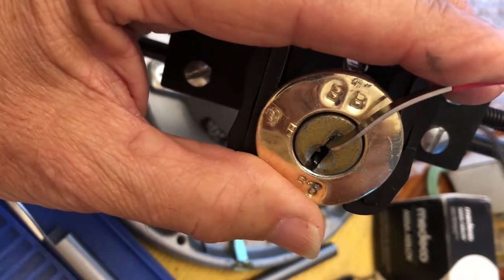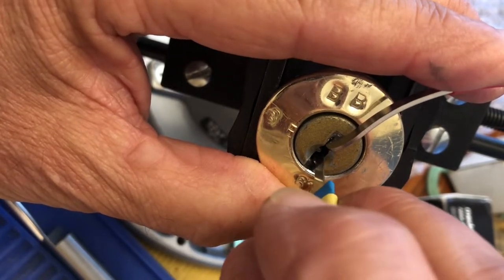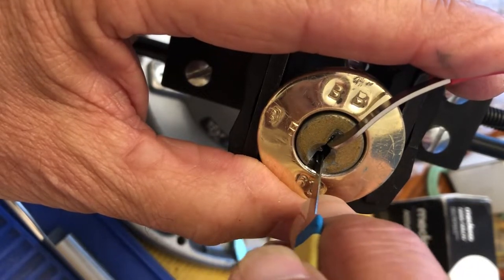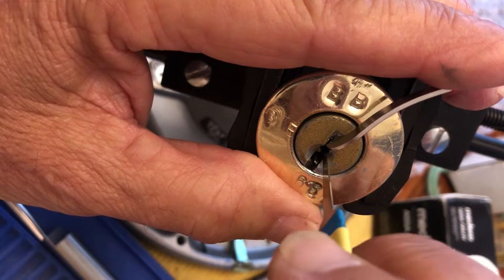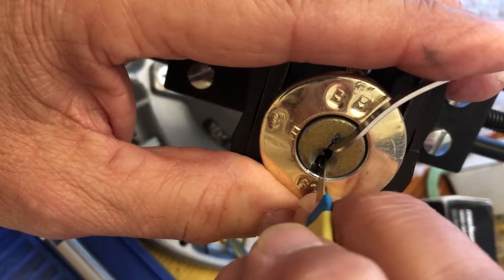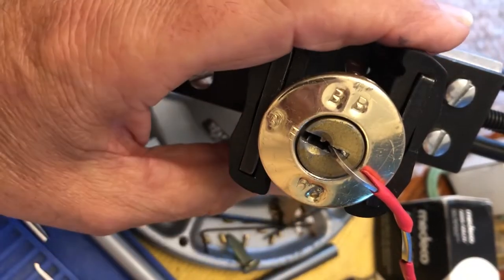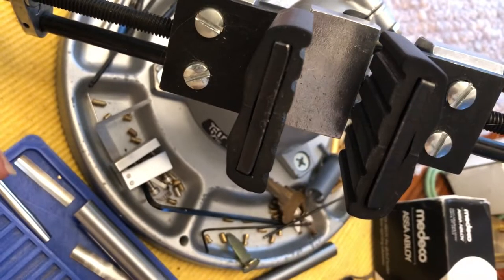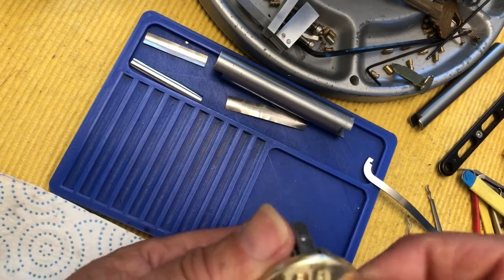Bill Bacardi #68 picked!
Challenge lock by Bill Bacardi #68 picked and gutted. Thank you Mr Bearsback for sending me this cool lock!!!